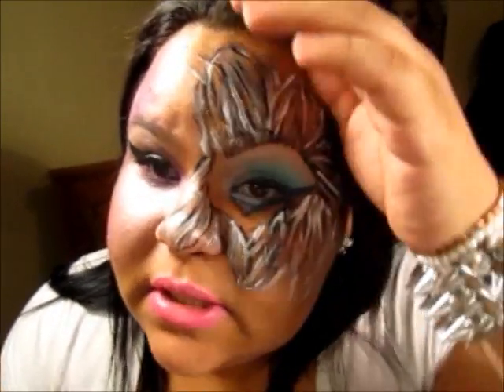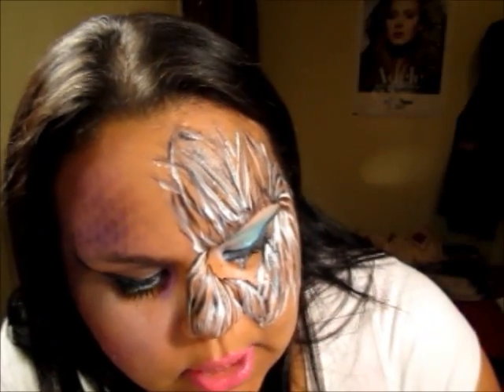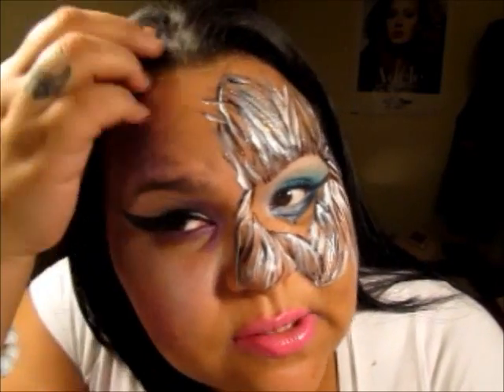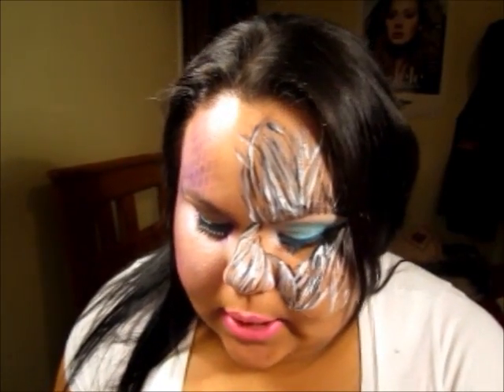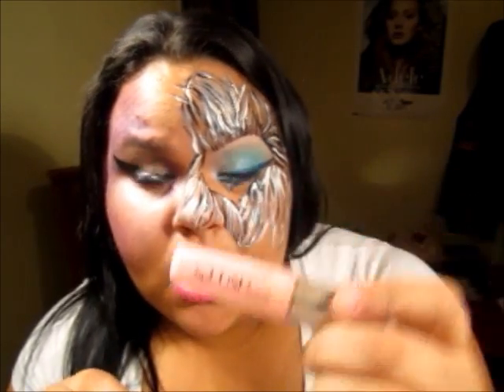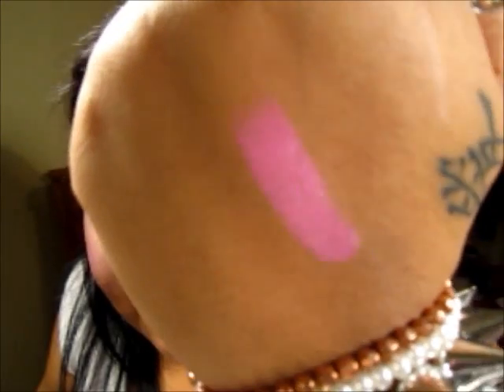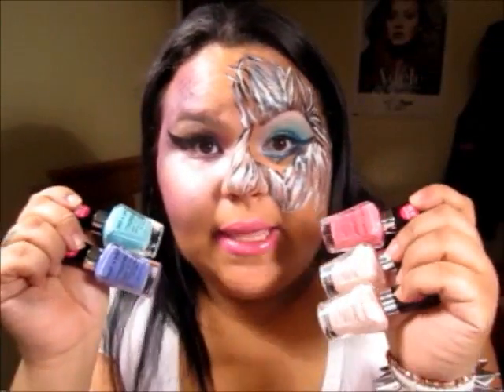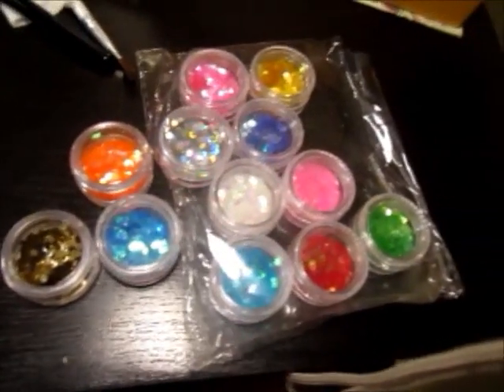Flying Fish Face Look/ Small Haul